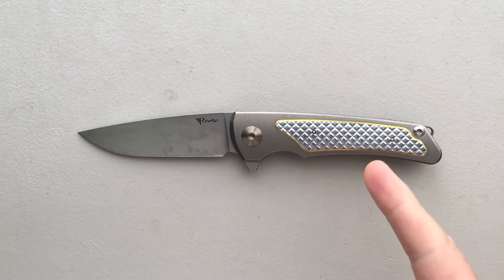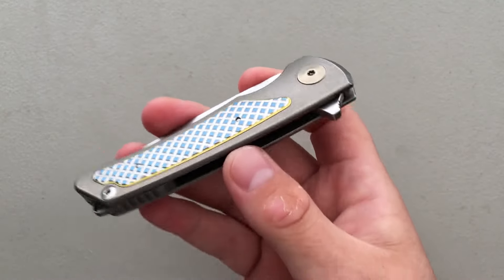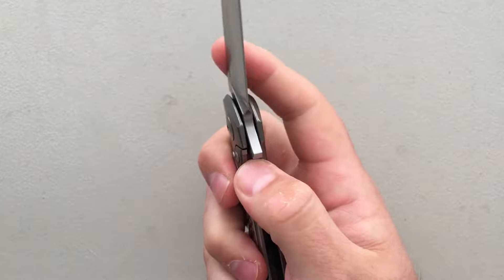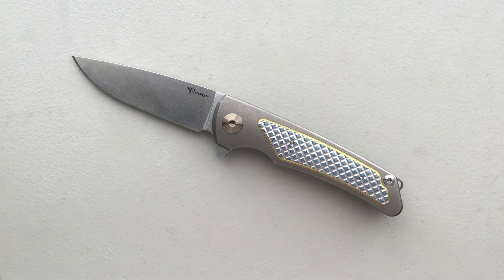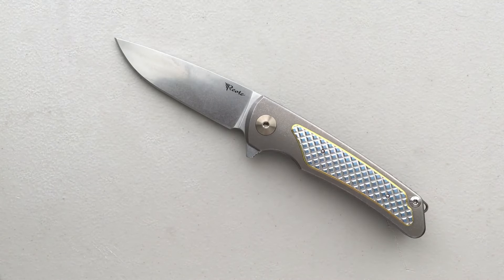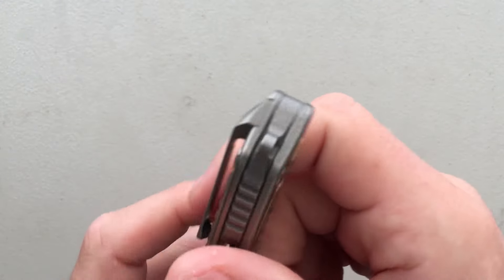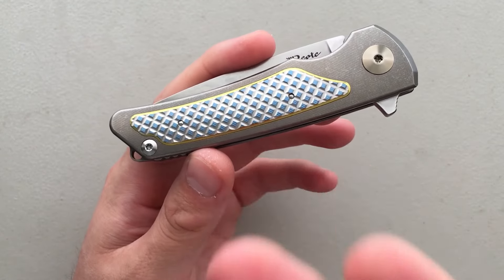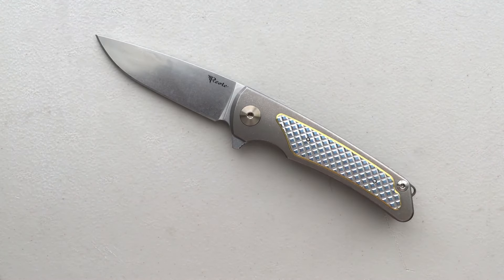The Reate Wave Pocketknife: The Full Nick Shabazz Review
The Reate Wave is a small, functional, and well-made EDC pocketknife.  It's not flawless, but it's a damned solid effort, and could well be a great addition to your EDC.